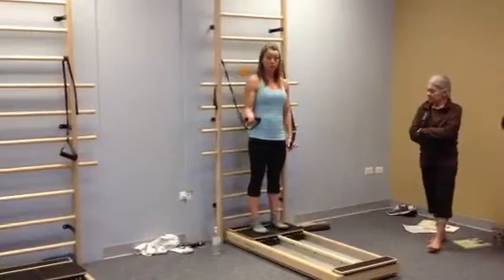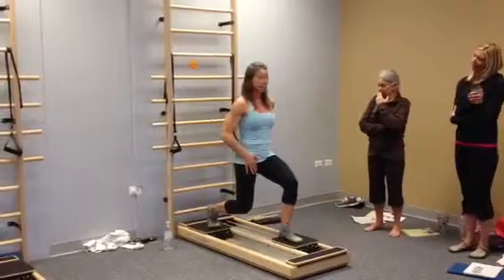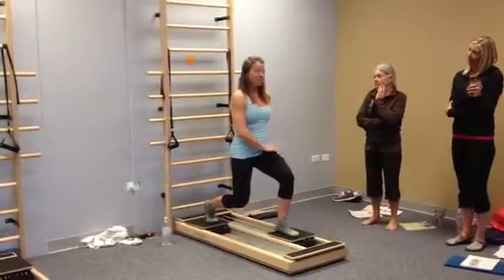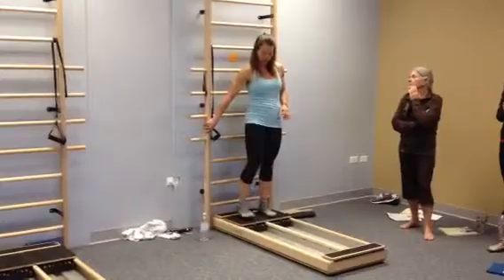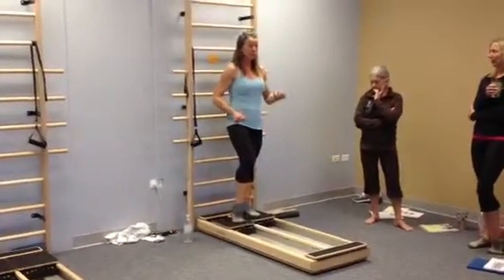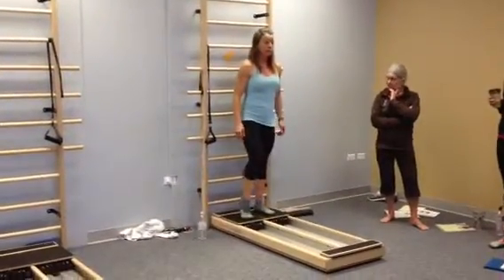CoreAlign2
Portia demos Would You?